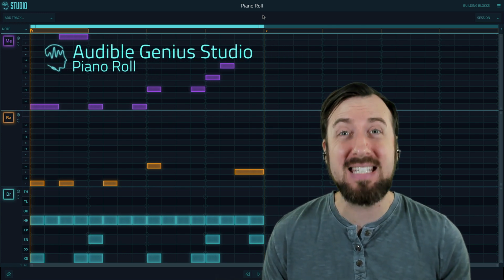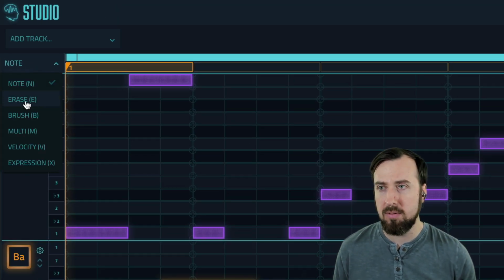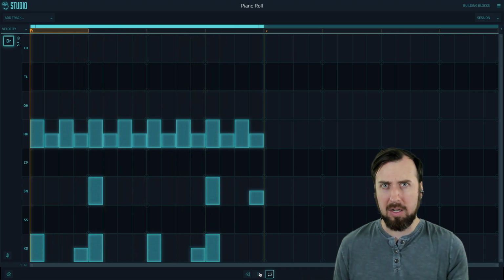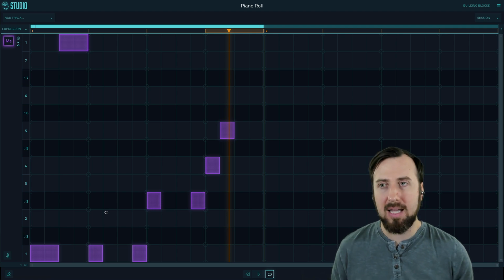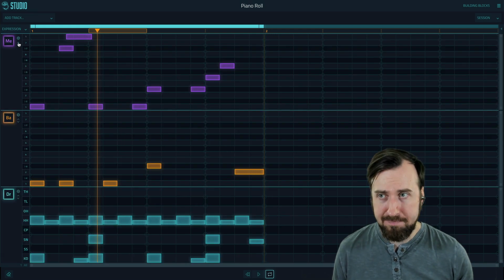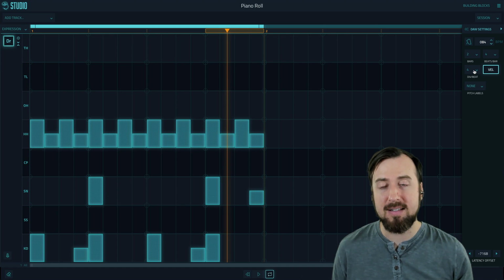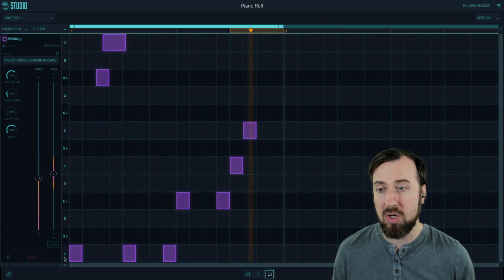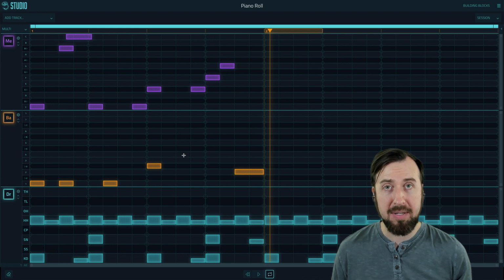Audible Genius Studio - Writing notes with the Piano Roll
Learn how to use the Piano Roll in the Audible Genius Studio.

To learn how to write music in a DAW check out Building Blocks Building Blocks seamlessly combines music theory, composition, and ear training in a video game-style training course, where you create music as you go. Learn how to write drum patterns, basslines, chord progressions, and melodies in a DAW, and start creating the music you want to make.